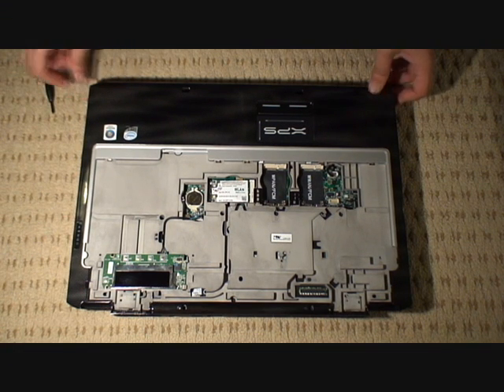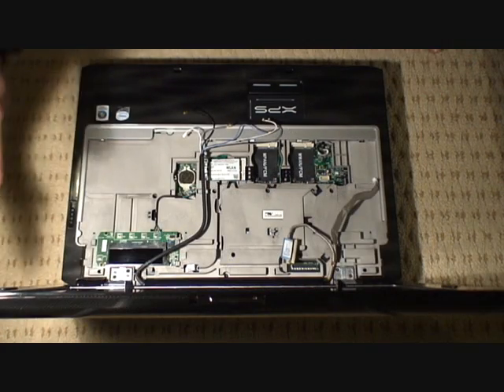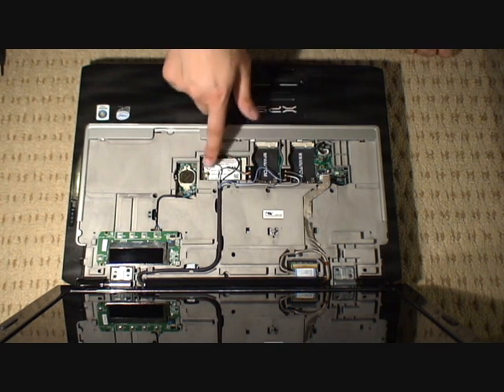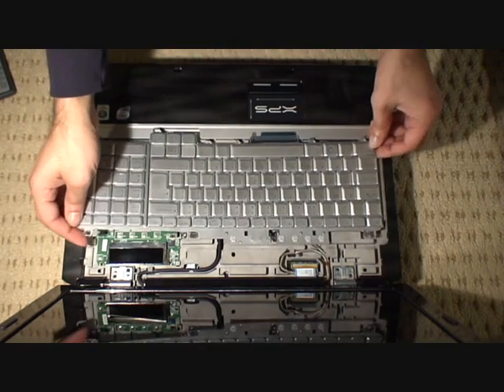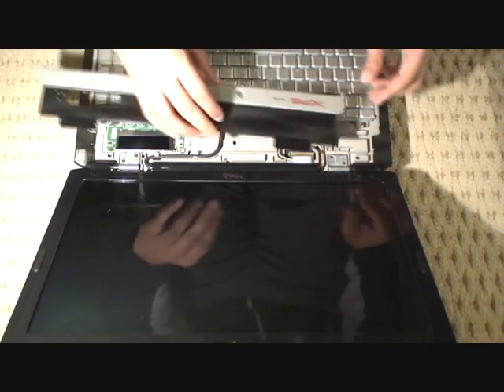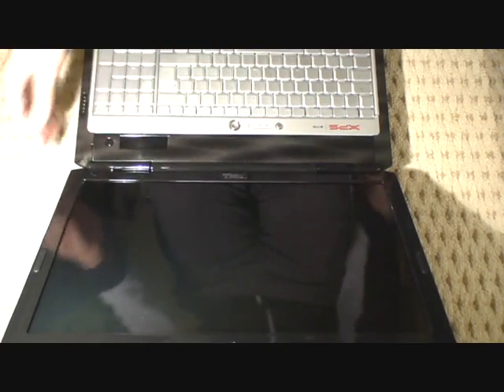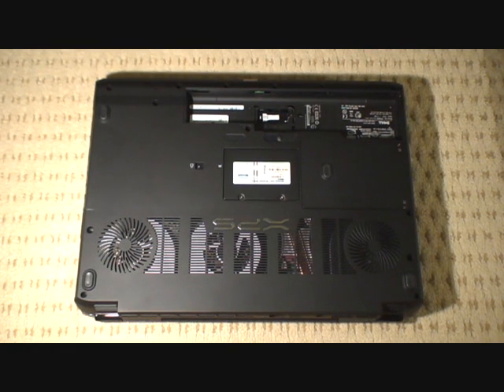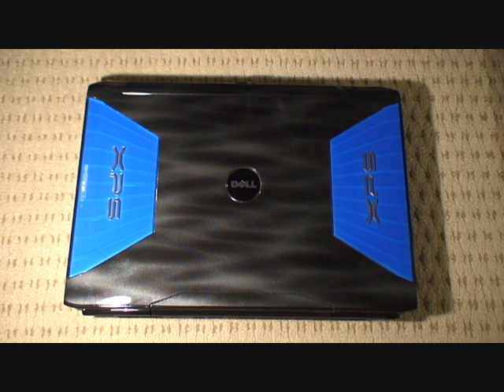Dell XPS M1730 - Graphics Card Upgrade to 8800mGTX - PART 2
Updating the graphics card from the Dual SLI 8700mGT, to the Dual SLI 8800mGTX. The 8800mGTX has double the memory (512MB on each GPU - total 1GB) and double the bandwidth. It is approx 3 times more powerful then the 8700mGT.

System Specs of unit in video:

Dell XPS M1730 - Sapphire Blue
Intel Core 2 Extreme X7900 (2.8GHz/800Mhz FSB)
4GB Dual Channel DDR2 SDRAM
2x200GB HDD / 7200RPM / RAID 0 (2x Seagate Momentus)
Dual 512MB NVIDIA SLI GeForce 8800mGTX
Ageia PhysX 100M Processor
Blu-ray Disc Combo (BD-RE)
Internal Bluetooth
Genuine Windows Vista Ultimate 32 bit